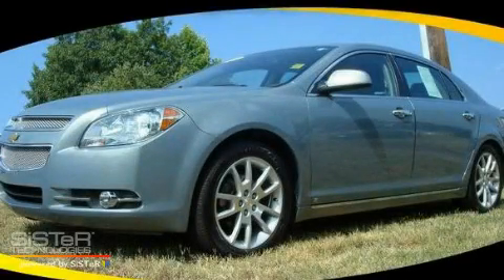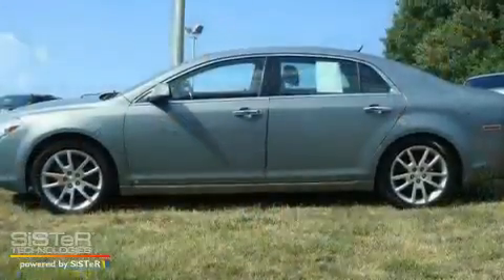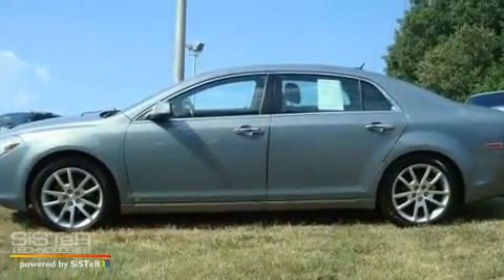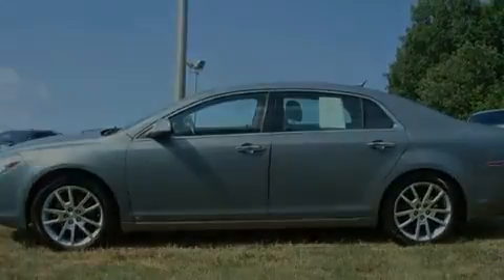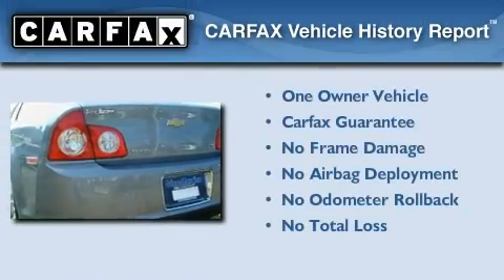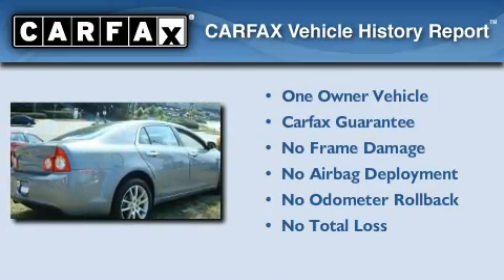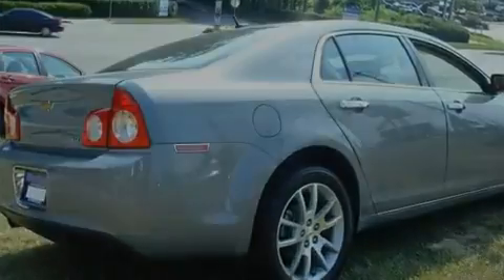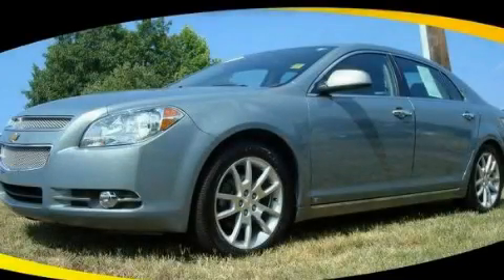2009 Chevrolet Malibu Smyrna GA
We've been honored to serve the Smyrna GA area, we promise that your experience at our dealership will exceed your expectations!

 Year: 2009
 Make: Chevrolet
 Model: Malibu
 Engine: Gas 4-Cyl 2.4L/146.5
 Trans.: Automatic
 Exterior: Imperial Blue Metallic
 Miles: 35,945

 STEVE RAYMAN CHEVROLET, LLC

 http://

 2009 Chevrolet Malibu Smyrna GA